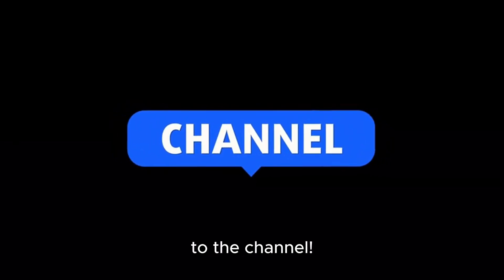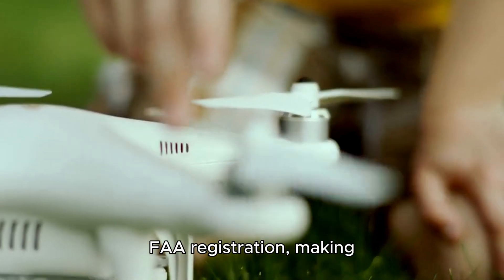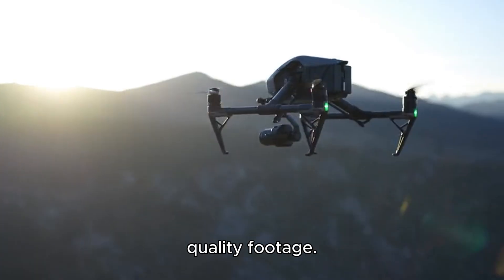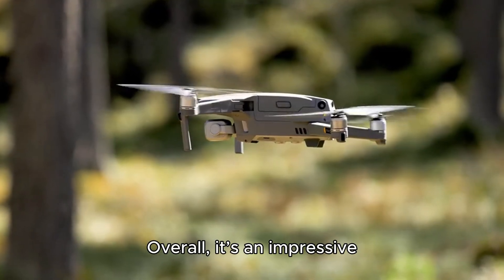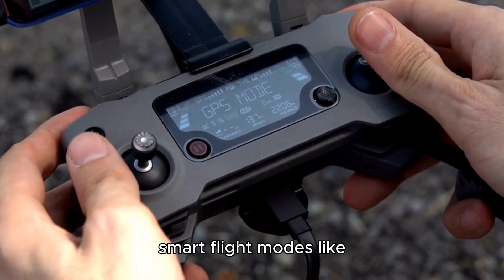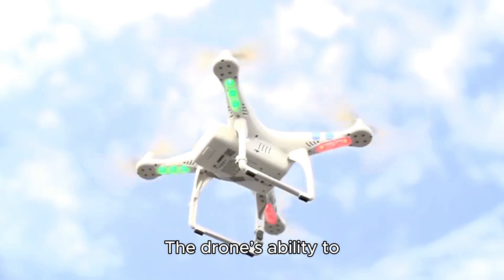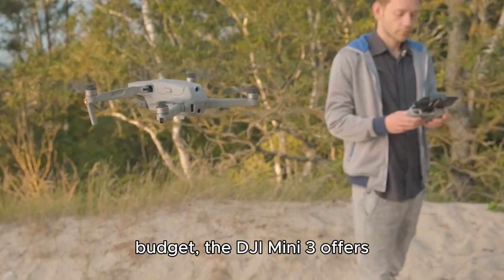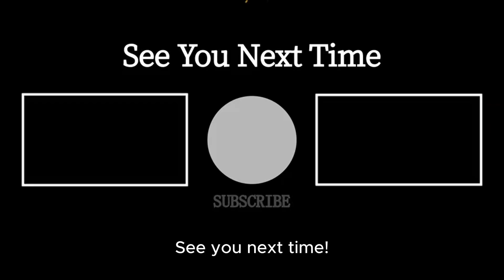Top Drones of January 2025: Best Budget to Premium Picks for Every Pilot! 🚁✨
Your go-to place for the latest drone reviews, tech updates, and all around products! Whether you're a beginner or a pro, we’ve got something for everyone. Join us as we explore the best drones of 2025 and more! 🚀📸

🦅 DJI Mini 3 – Affordable, portable, and perfect for beginners!
🤖 Skydio 2 – Autonomous flight with incredible obstacle avoidance!
🎥 DJI Air 2S – High-quality footage and smart flight modes for content creators!
🌟 Autel EVO II Pro – Professional-level 6K video and unbeatable stability!